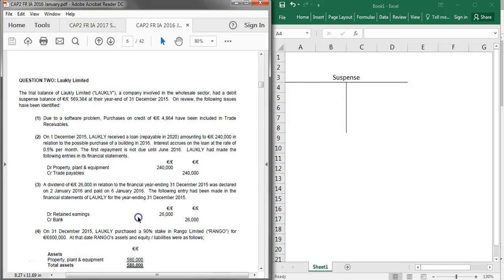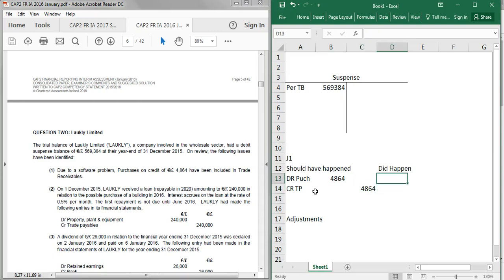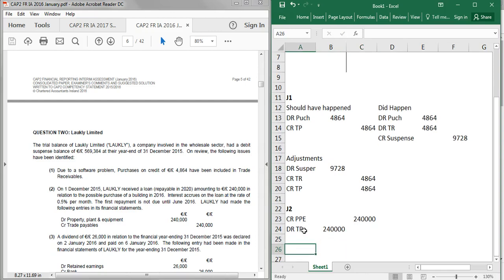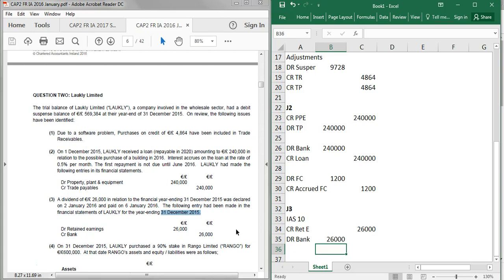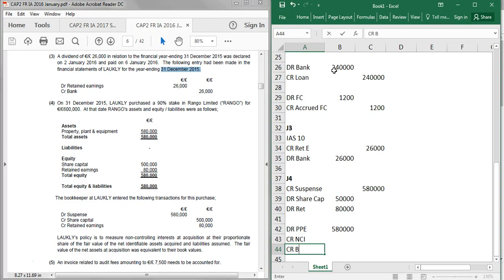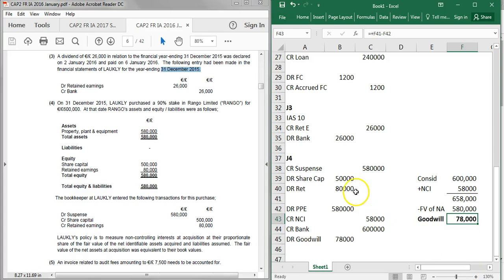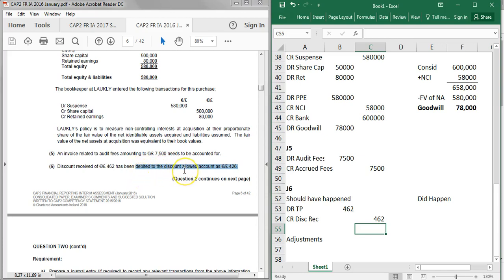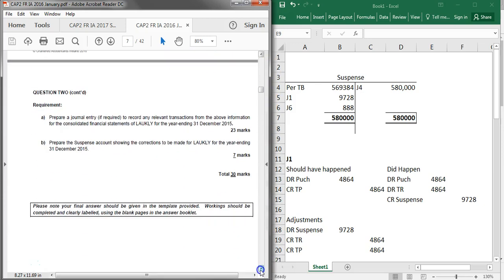Laukly CAP2 FR IA Jan '16 Q2